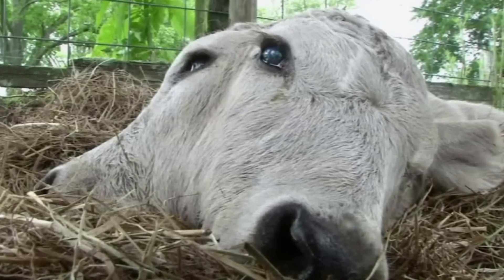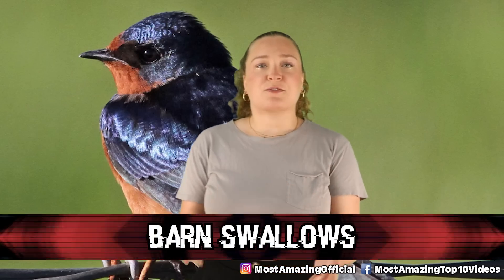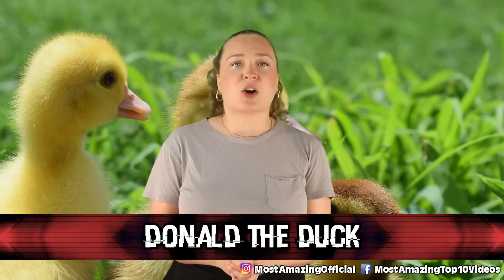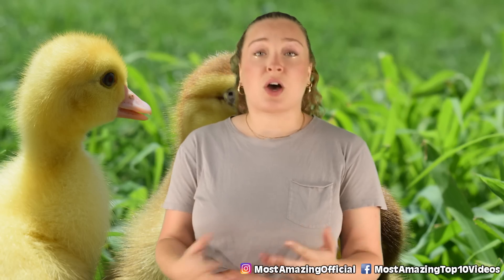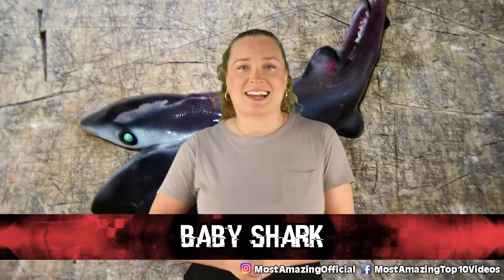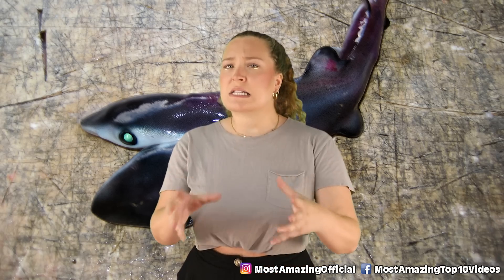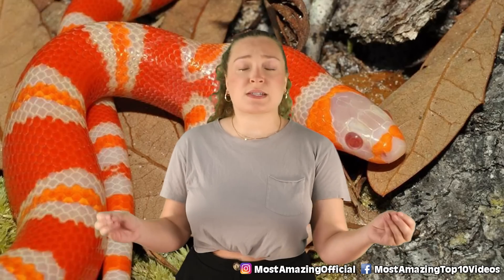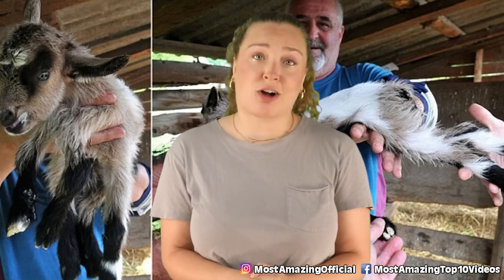Top 10 Mutated Species That Are Terrifying The Science Community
From the smallest creatures like little spiders, all the way to some of the largest like elephants, let's talk about the Top 10 Mutated Species That Are Terrifying The Science Community.

Time Codes:
0:00 Intro
0:10 Spiders
1:18 Two Headed Calf
2:10 Barn Swallows
3:04 Donald The Duck
4:00 Chernobyl Cows
5:12 Baby Shark
6:06 Medusa
6:50 Billy The Goat
7:39 Froggy
8:25 Tuskless Elephants